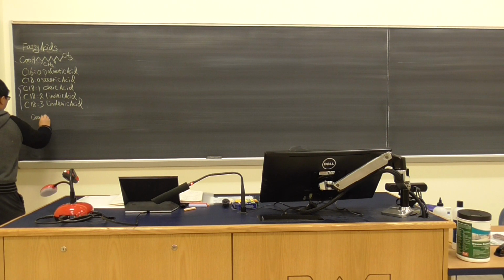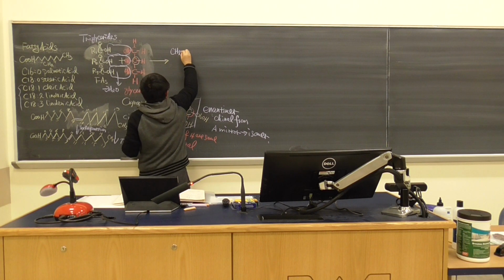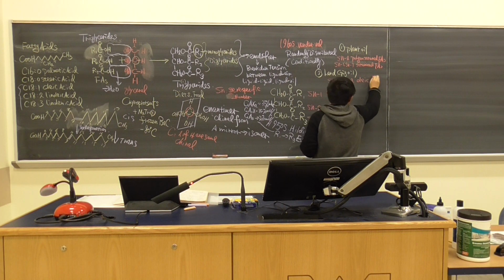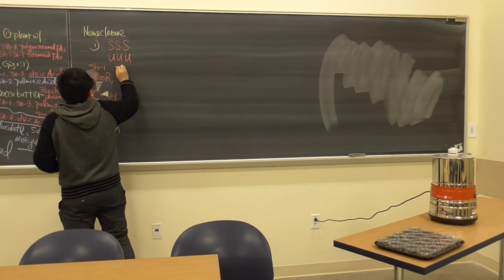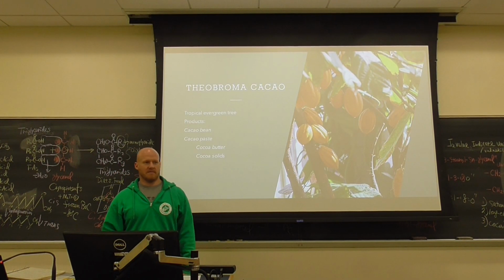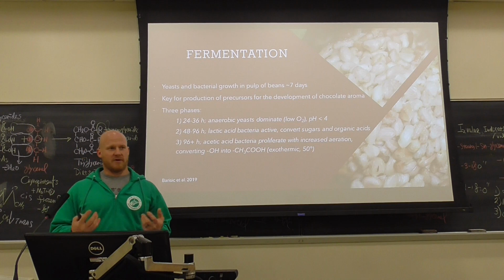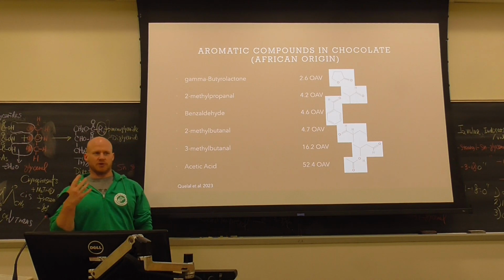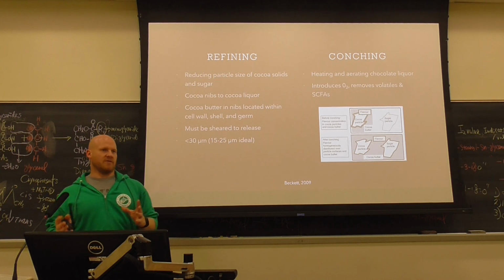FDST 450 lecture 14 Glycerides and Chocolate making from GRA Ian